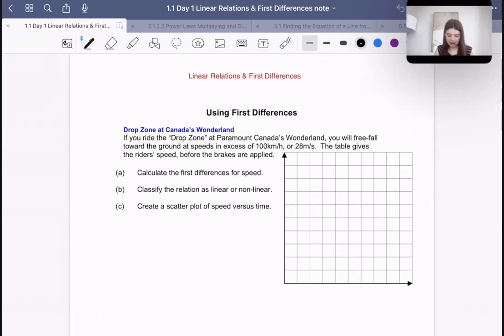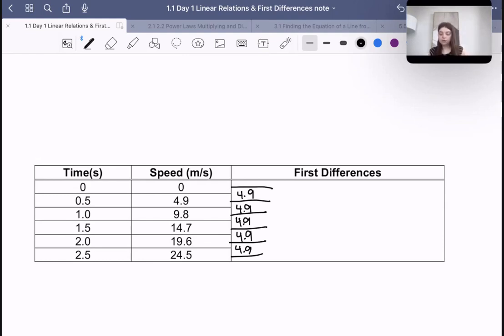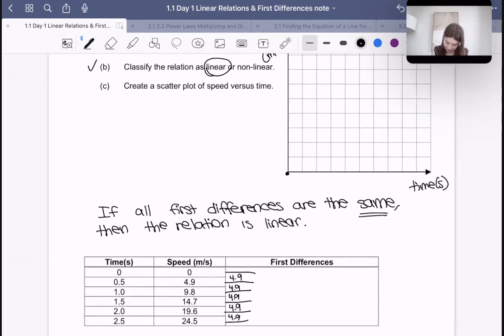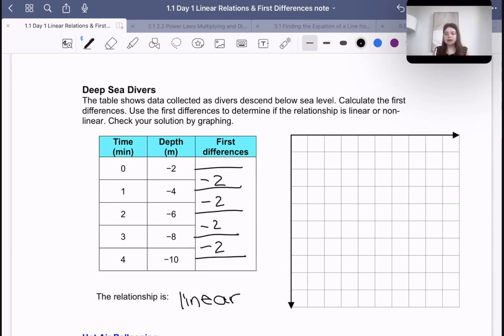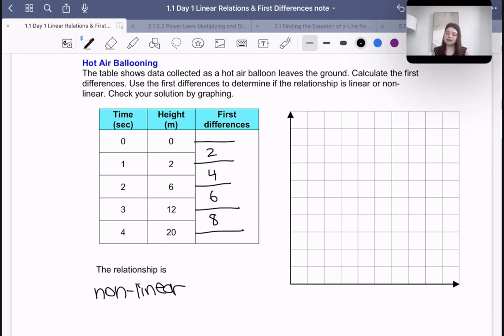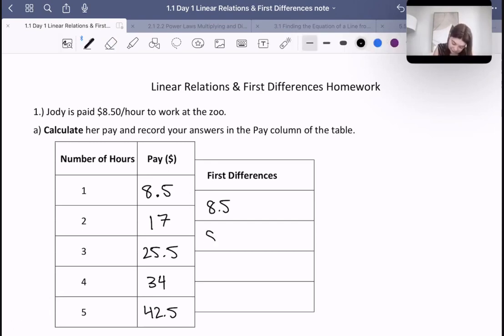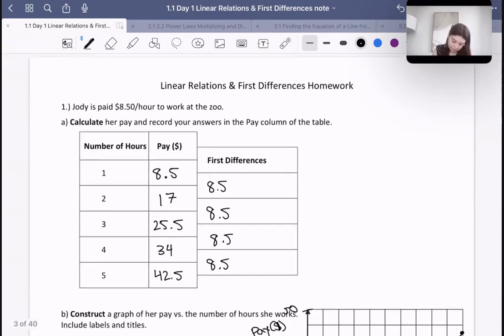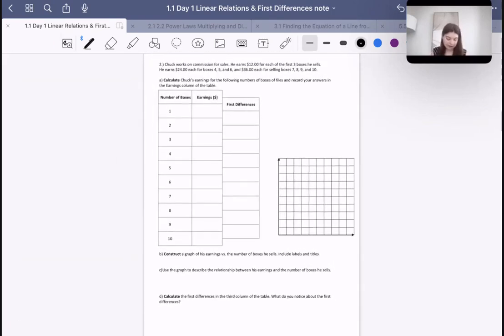Linear Relationships and First Differences